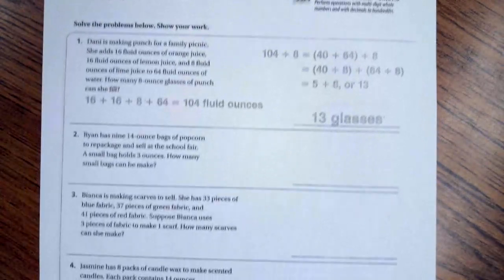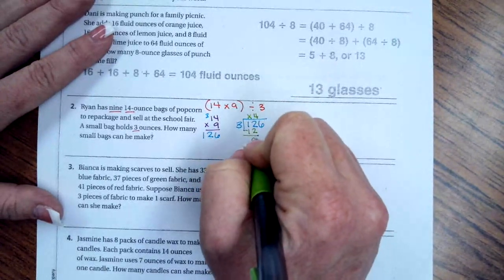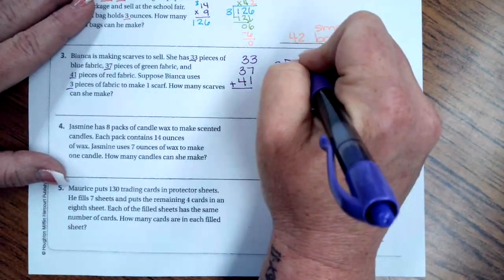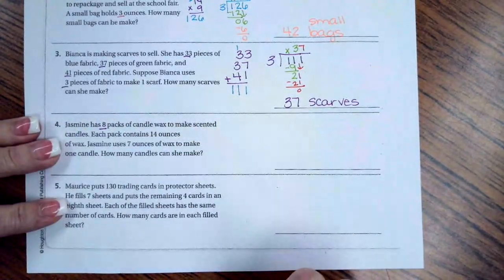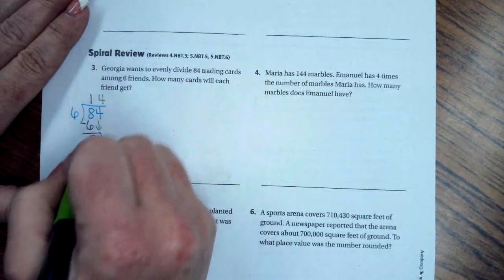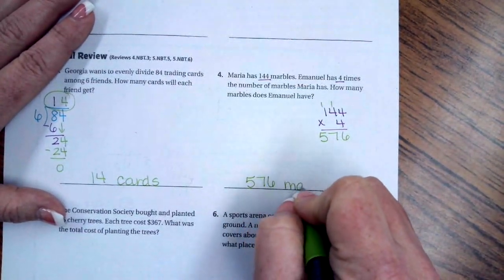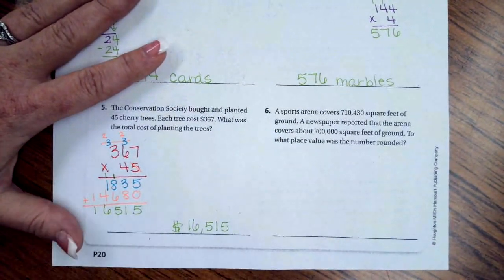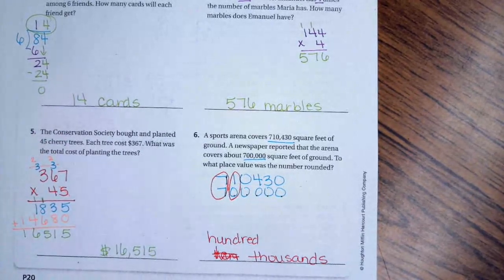5th Grade 1.9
Problem Solving * Multiplication and Division